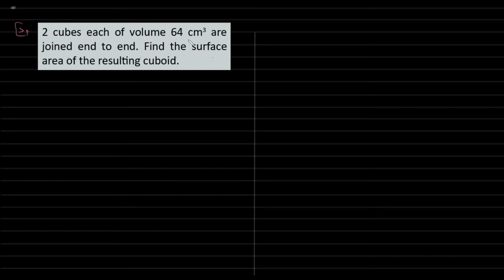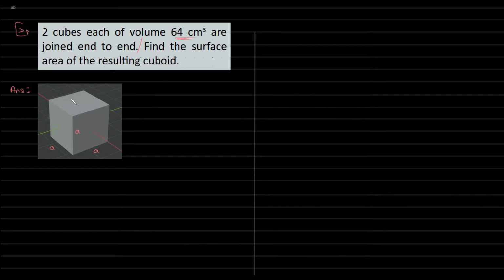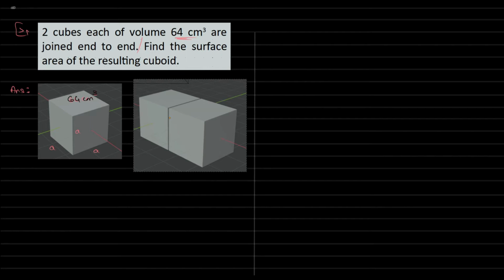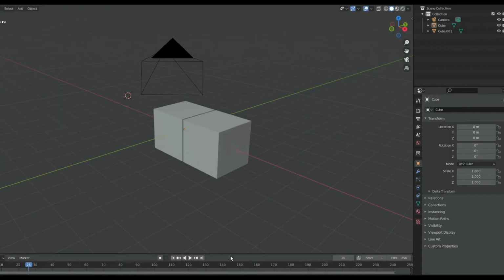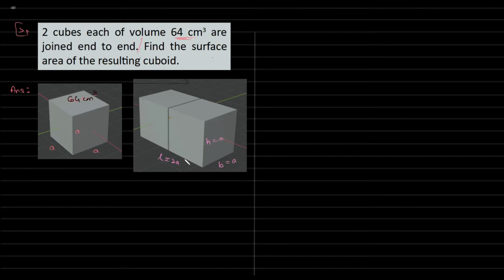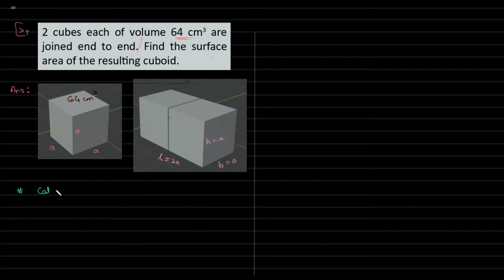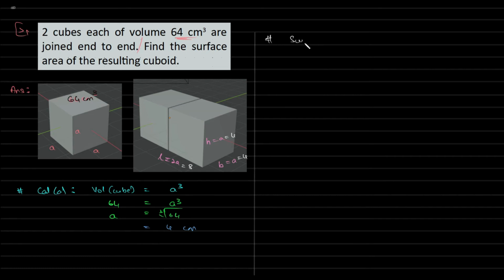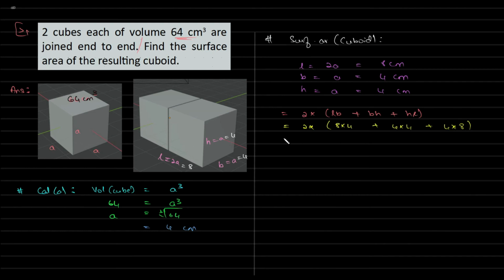1. C13 (in English) Ex 13.1 1st Main E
2 cubes each of volume 64 cm3 are joined end to end. Find the surface area of the resulting cuboid.